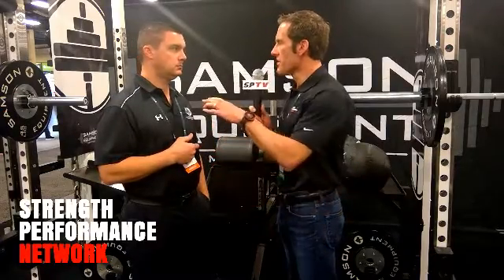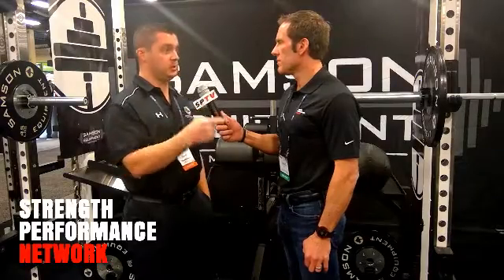Interview with Samson Equipment at 2017 NSCA Coaches Conference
Interview with Scott Schroeder from Samson Equipment at the 2017 NSCA Coaches Conference